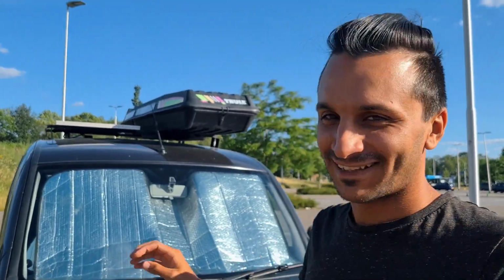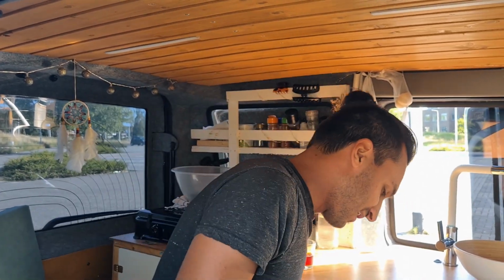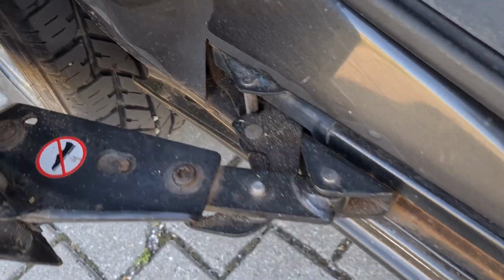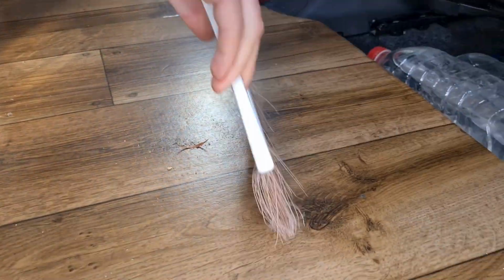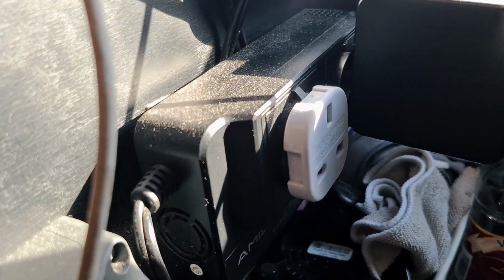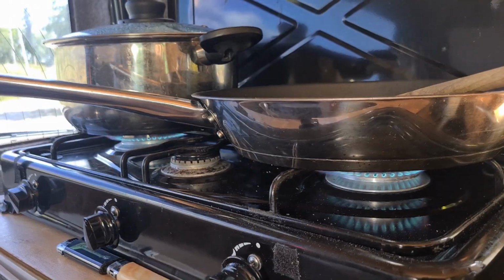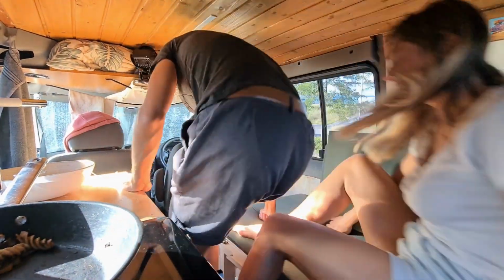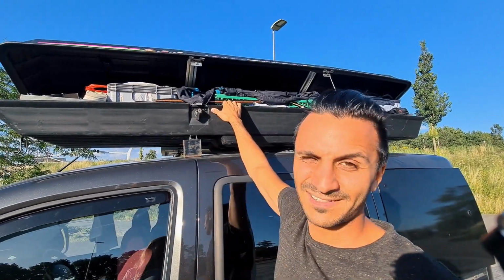10 ANNOYING things about our tiny campervan!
After living a year in our little self converted fiat doblo, some things do get on our nerves...

•Click that like button & share!

Your support is really appreciated. ❤️

(Previously Tracklife To Vanlife)